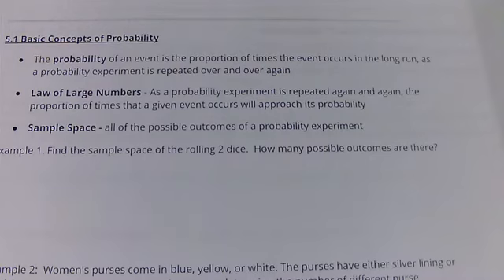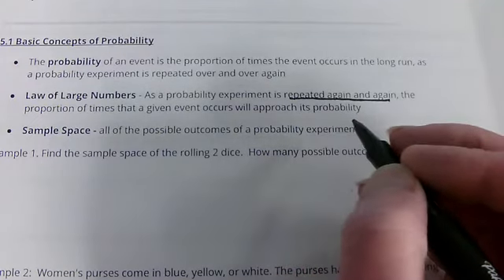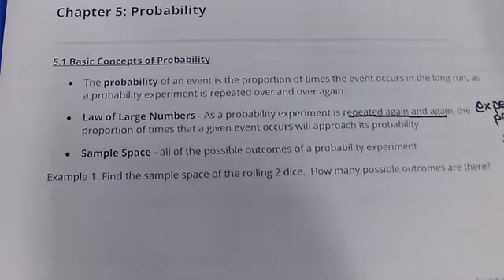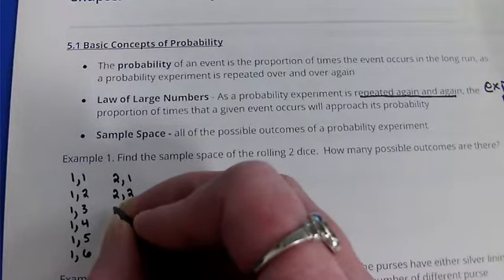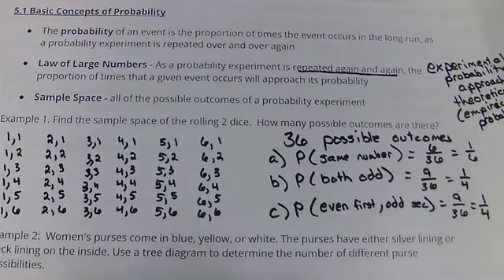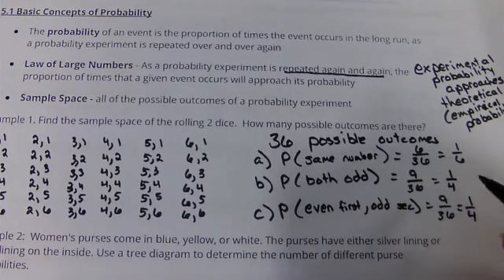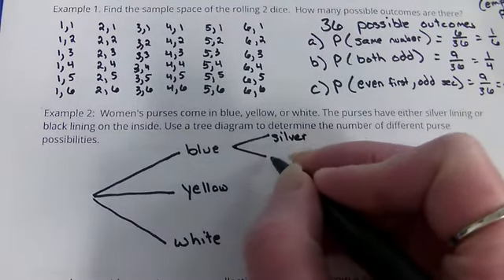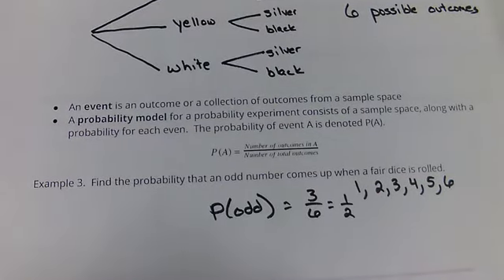5.1 Basic Probability